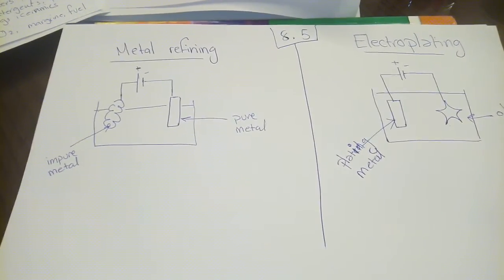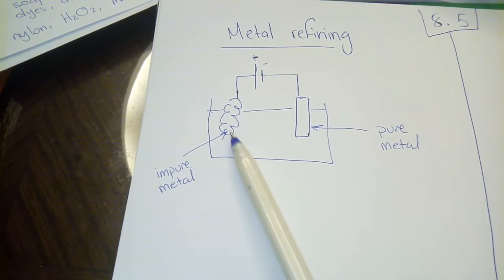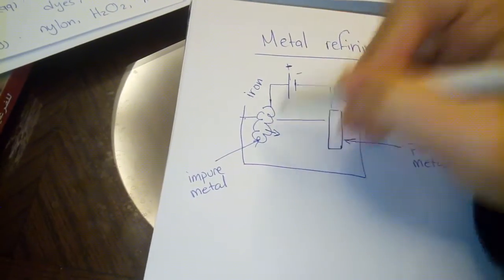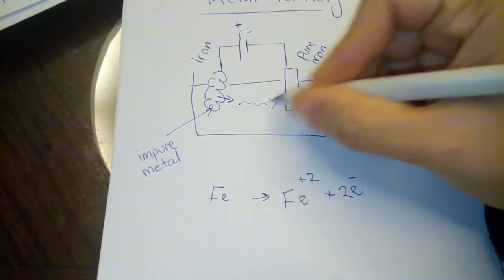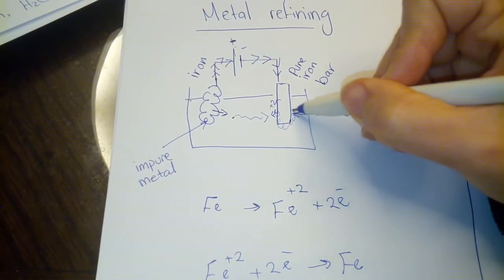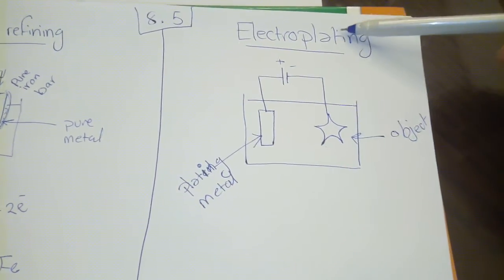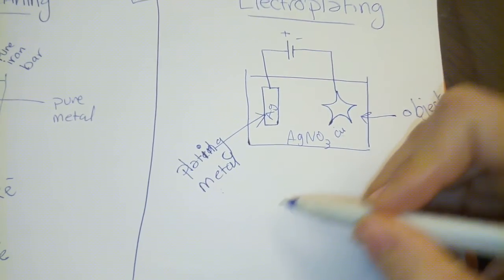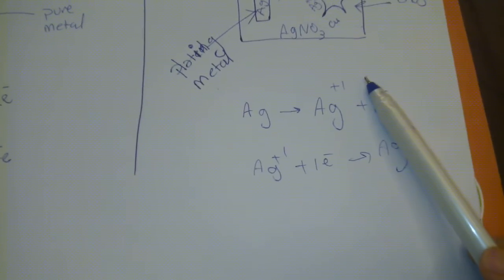Electrolysis notes 3